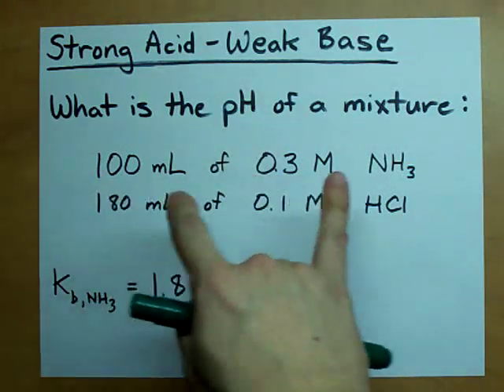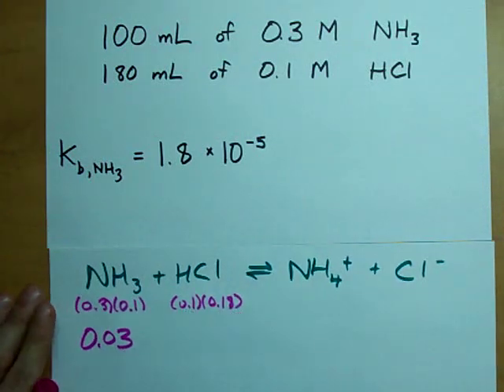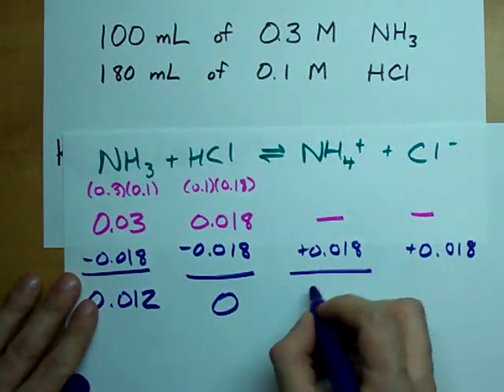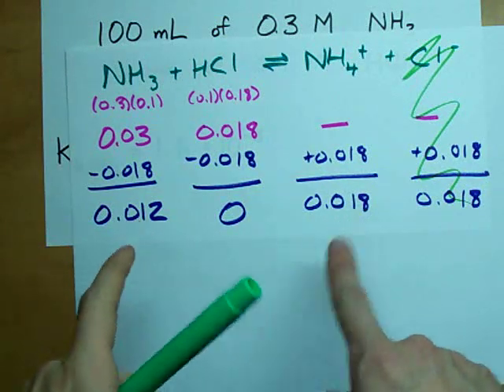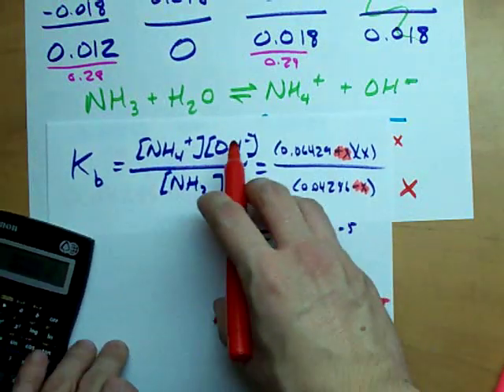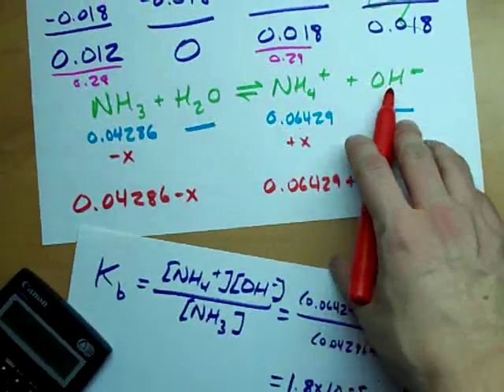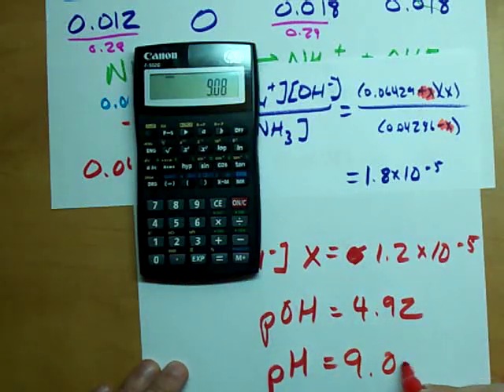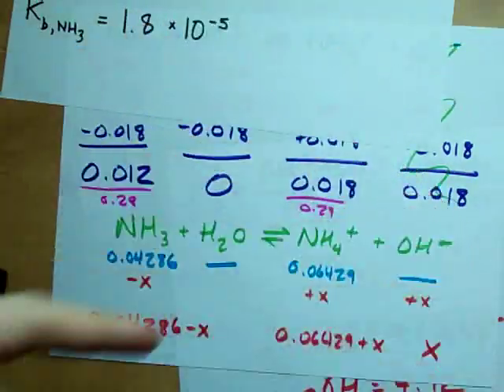Superfast: NH3 + HCl Titration (Strong Acid-Weak Base)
This is a REPLAY of a longer video I made.  But this time, I'm going AS FAST AS I CAN to solve a titration problem.

If it takes me 5.5 minutes to solve one of these, it will probably take you a little longer.
I'm not saying you suck, I'm just saying I'm pretty awesome at this, and my guess is you aren't.  YET.